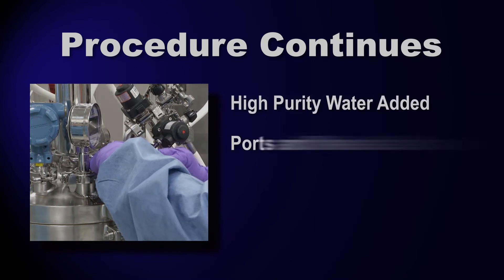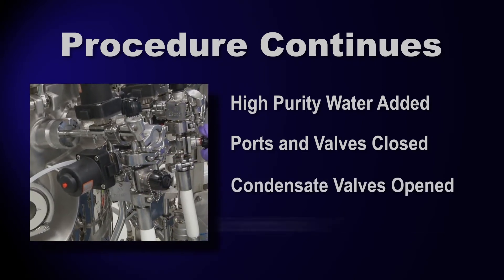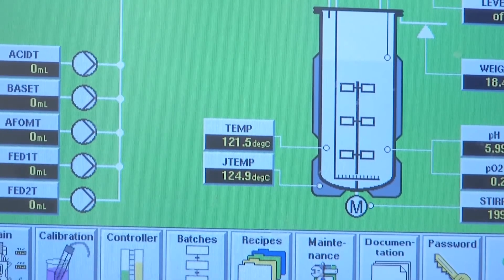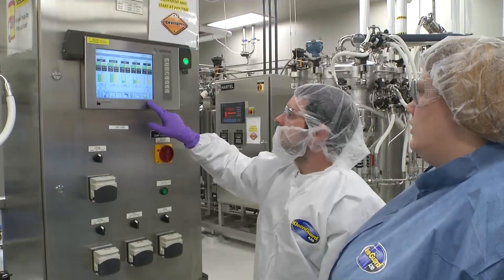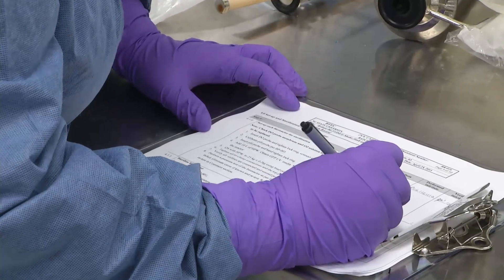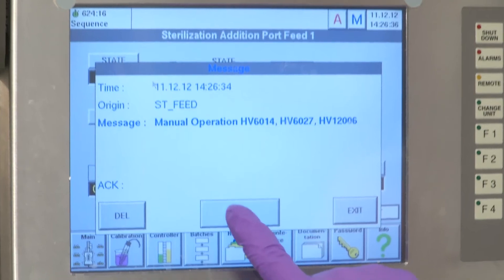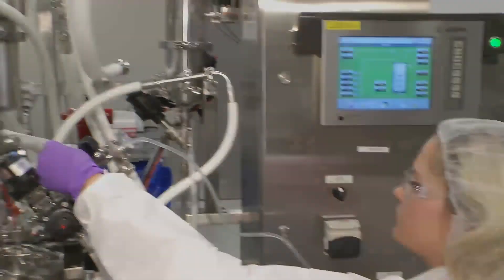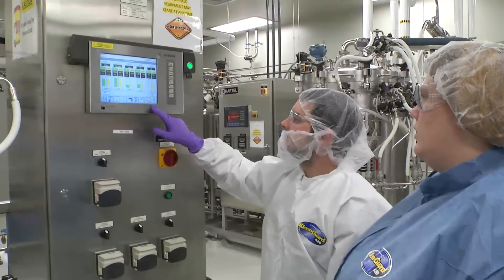Media (GFP Fermentation part 5 of 6)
All cells require nutrition.  A properly formulated media contains the necessary nutrients to allow cells to grow and produce.

Yeast Extract
Tryptic Soy Broth
Ammonium chloride
Sodium bi-phosphate
Monopotassium phosphate
and an Antifoam compound

Once all of these ingredients are in, another 10 kilograms of High Purity Water is added...all ports and valves are closed...all condensate valves are opened...and the bioreactor begins an SIP – Sterilize-In-Place cycle.

The target for sterilization is 121 degrees Celsius for 30 minutes. As soon as that target is reached, the condensate valves are closed, and the SIP cycle completes automatically.  Both the vessel and the media are now sterile…And we’re ready to add the final ingredients to our media.  The glucose hose is attached to the vessel.  The connection is steamed to sterilize it, and the separately sterilized glucose-antibiotic solution is pumped into the vessel.

Then a manual pH reading of the media is taken, and the bioreactor is set up for its fermentation cycle.